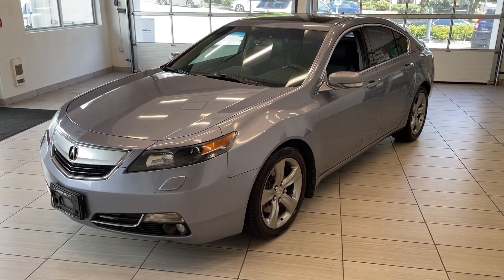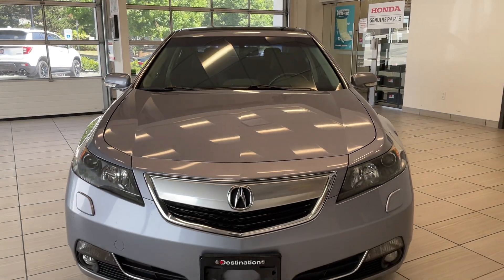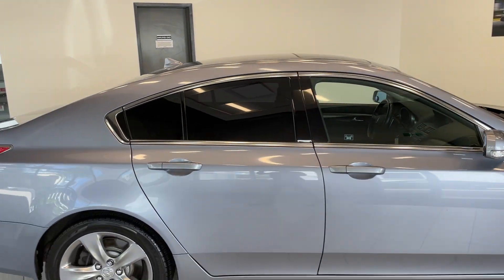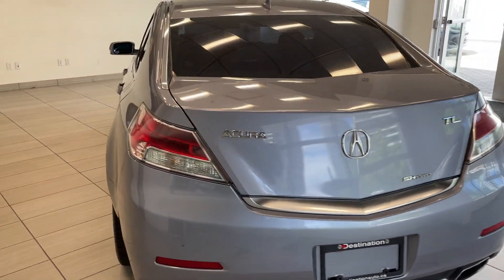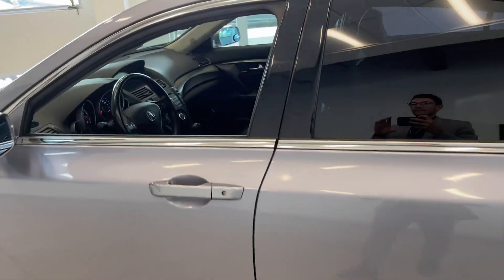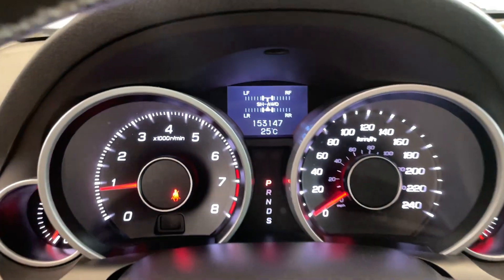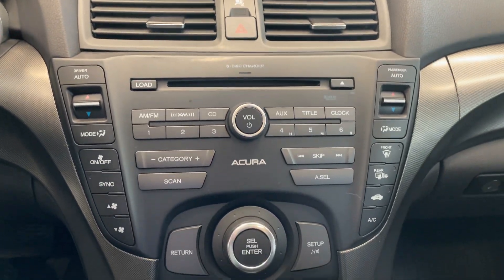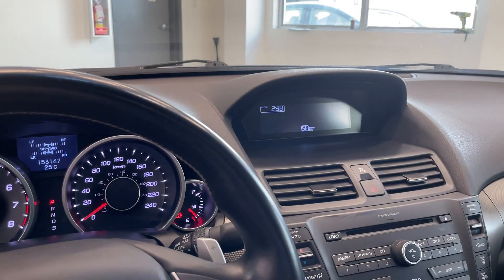2012 Acura TL 4dr Sdn Auto SH-AWD - WINTER TIRES - NO ACCIDENTS! - B10733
This 2012 Acura TL has just landed her at Destination Honda Burnaby and has undergone our 150 point safety inspection, providing the next owner absolute peace of mind!

This one is SH-AWD which means that it will be ready for those cold Canadian winters as well AND as an added bonus a set of snow tires which is included also 3.7-litre, 24-valve, SOHC, VTEC® V-6 engine Horsepower: 305 hp @ 6300 rpm Torque: 273 lb.-ft. @ 5000 rpm.

Vehicle features also include:

12-volt power outlets (2)
Auto-dimming rearview mirror
Blue LED ambient drivers and front passengers
footwell lighting
Blue LED ambient roof console lighting
Drivers and front passengers illuminated
vanity mirrors
Dual-zone, dual-mode automatic climate control
with auto humidity control and air-filtration system
Electric trunk and fuel-filler-door releases
Exterior temperature indicator
Front centre console with hidden armrest sliding
tray, storage compartments, dual beverage holders
and coin holders
HandsFreeLink-bilingual Bluetooth® wireless
mobile phone interface with Phonebook Link
HomeLink® remote system
Illuminated steering wheel-mounted audio, phone,
MID and cruise controls
Lower instrument-panel side-pocket storage
(driver's and passenger's)
Maintenance Minder system
Multi-Information Display (MID)
Overhead LED map lights  front and rear
Overhead sunglasses storage
Power windows with drivers and front passengers
auto-up/down, auto-reverse and key-off operation
Rear compartment heat/air conditioning vents
Rear-seat centre armrest with locking trunk
pass-through and dual beverage holders
Remote entry system with driver recognition for
drivers seat, side mirrors and climate control
Speed-sensing, variable intermittent
windshield wipers
Tilt and telescopic steering column
Trip computer
User-programmable interior lighting

Acura 276-watt Sound System with 6-disc CD
changer, Dolby® Pro LogicTM II and DTS®, AM/FM/
XM®
 tuner (RDS-enabled), MP3/Windows Media®
Audio changer and 8 speakers
Audio anti-theft feature
Auxiliary input jack
Bluetooth® Audio
Disc title display
Integrated glass antenna
Speed-sensitive Volume Control (SVC)
USB device connector